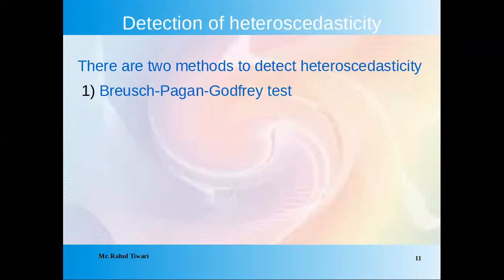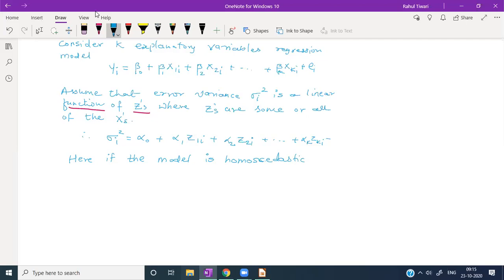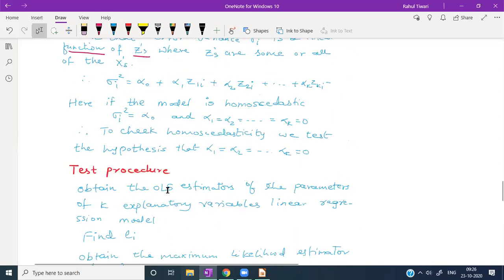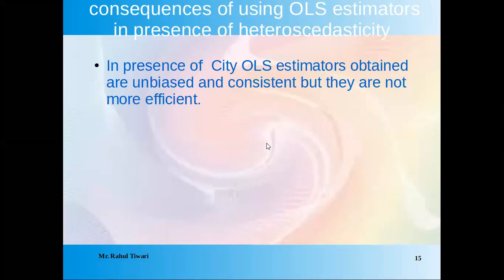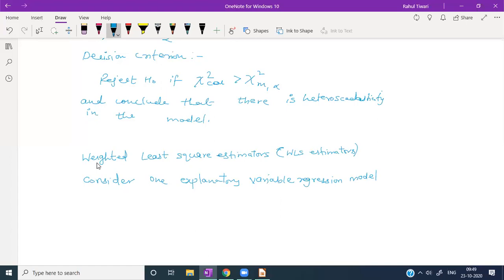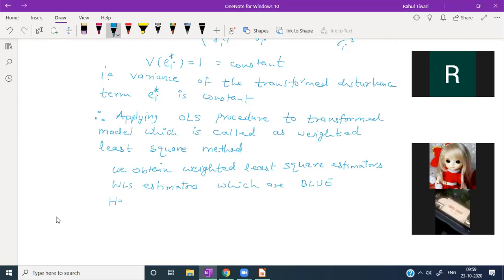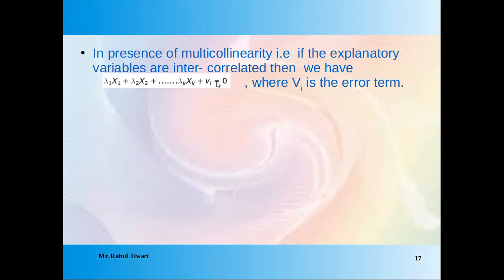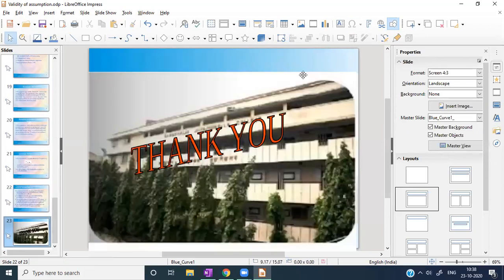Lecture 2: Validity of Assumptions (Oct 23, 2020)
Basic of heteroscedasticity and consequences